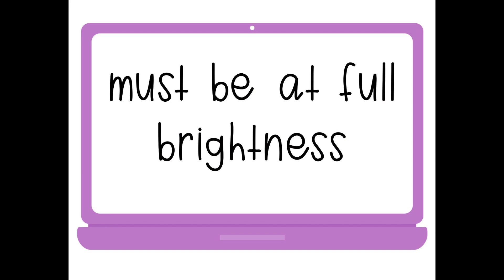Chromebook Procedures | Back to School Tip #2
Let’s Connect!

Here's a link for half off your first Birchbox! :)

Wantable Box discount!